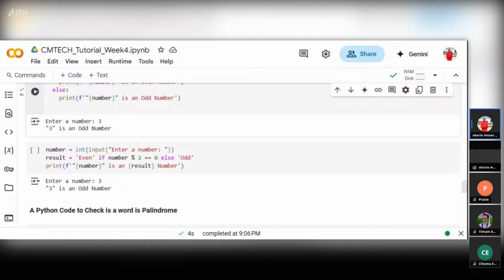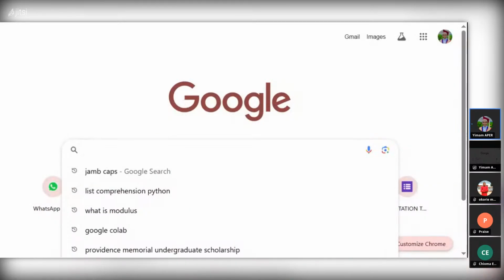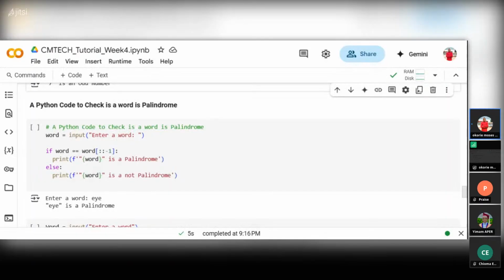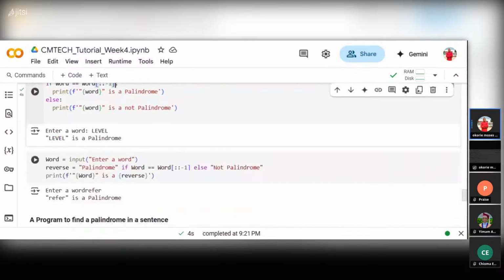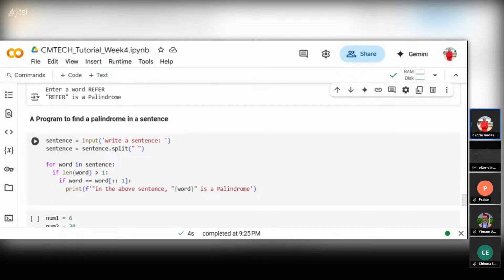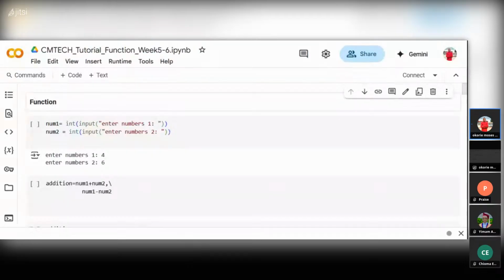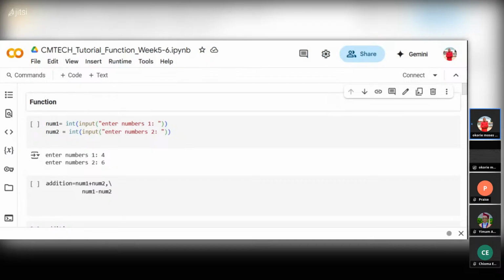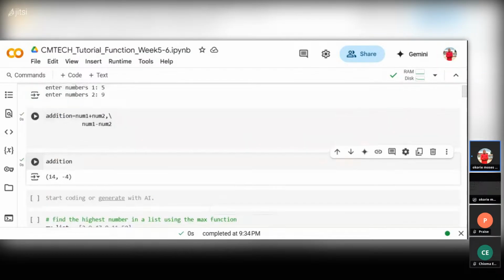PYTHON ODD AND EVEN NUMBER CHECK